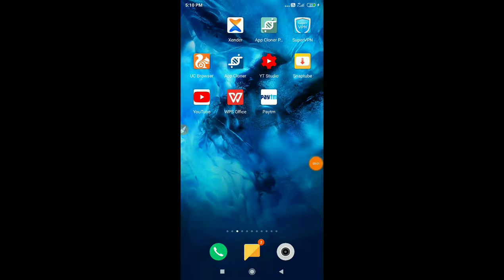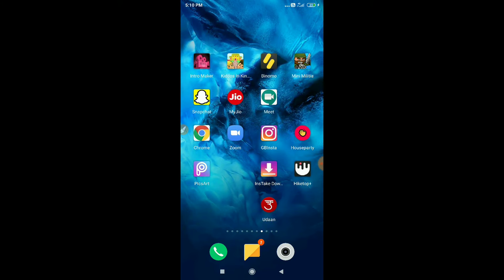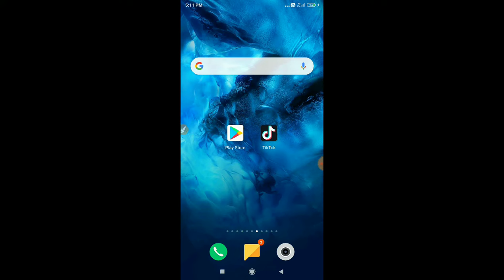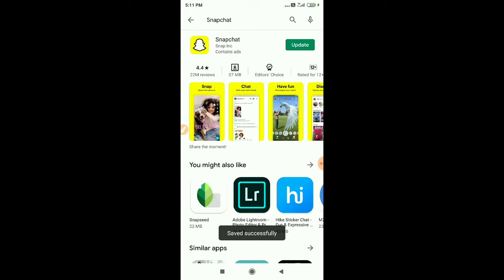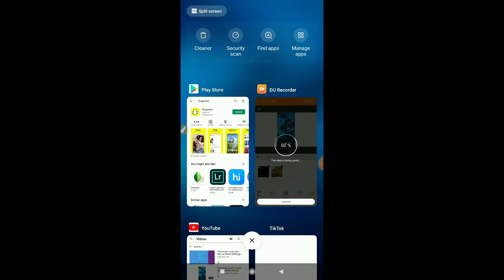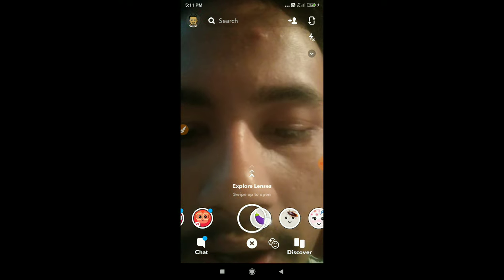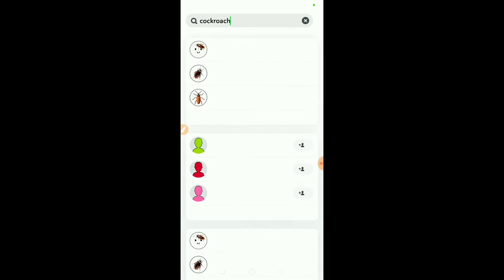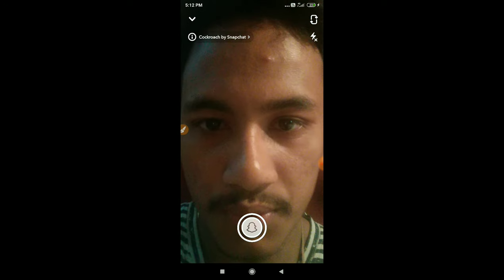How to make cockroach on face video 2020|| cockroach face main video kaisay banayae